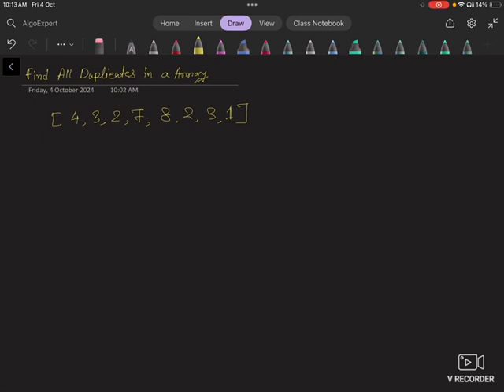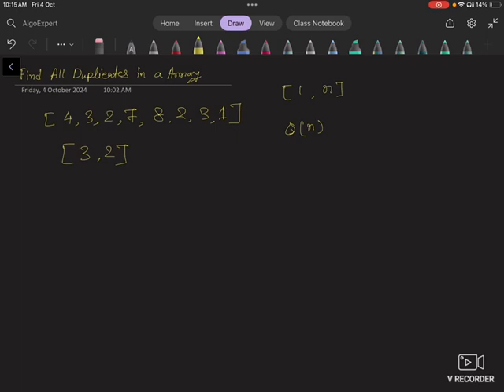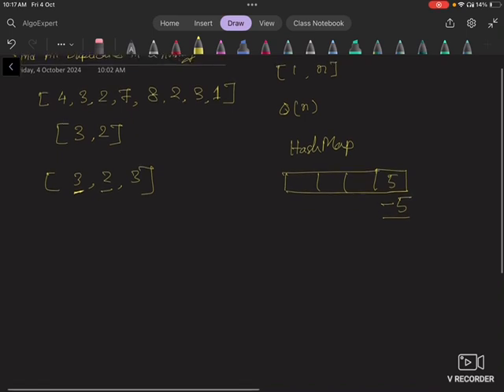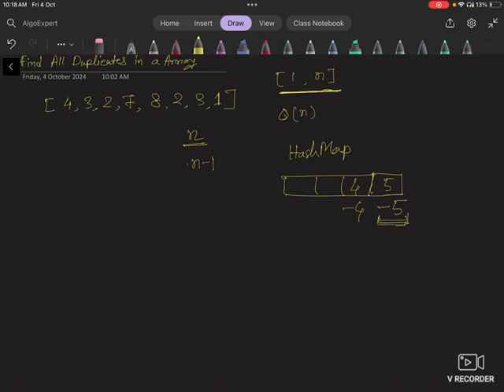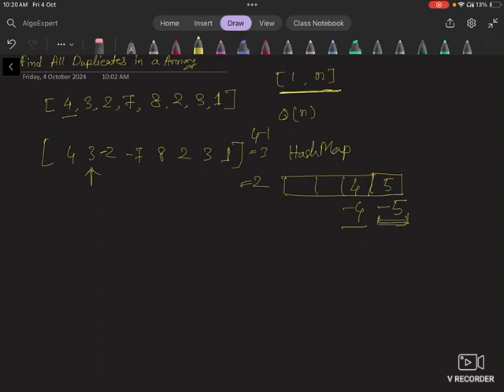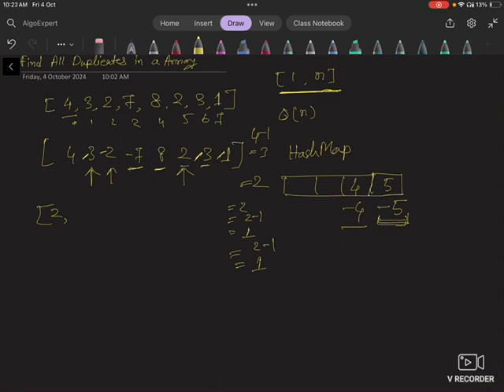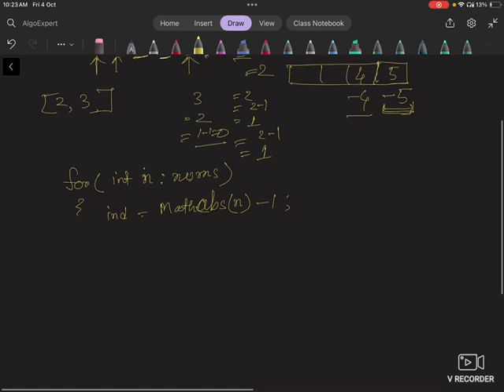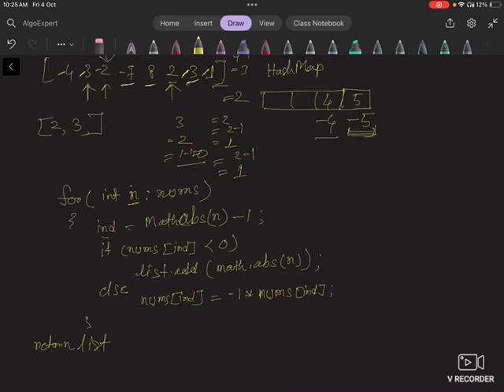Find All Duplicates in an Array